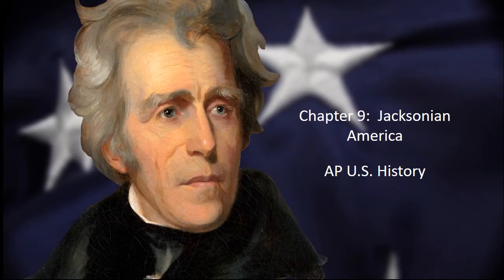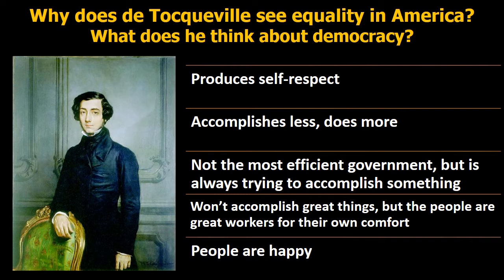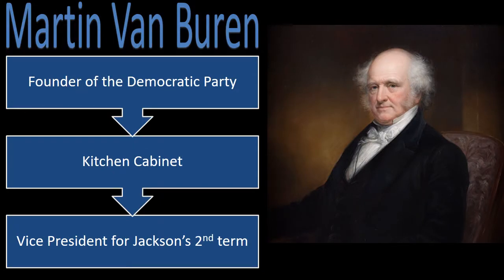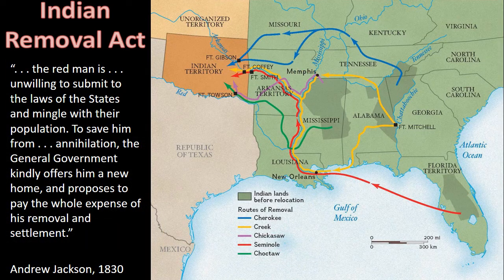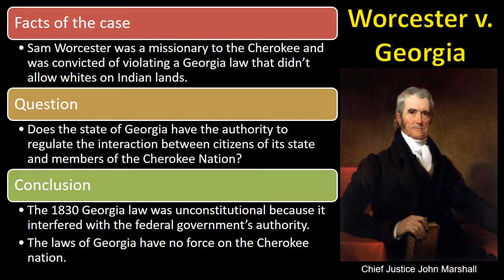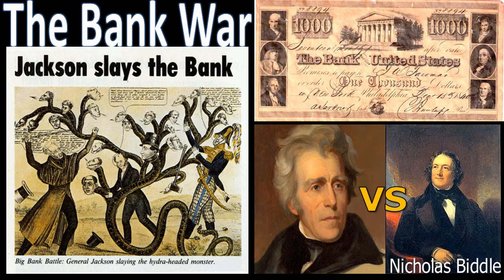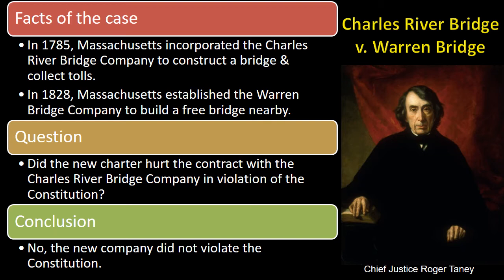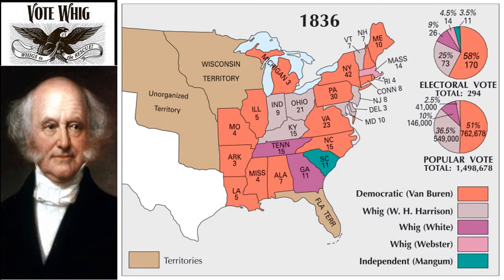APUSH #14 - Jacksonian Democracy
Lecture video on Jackson & the Democrats